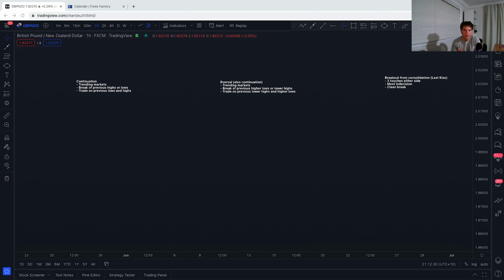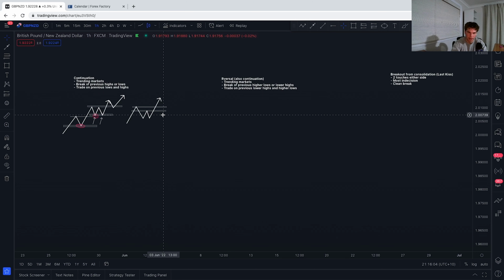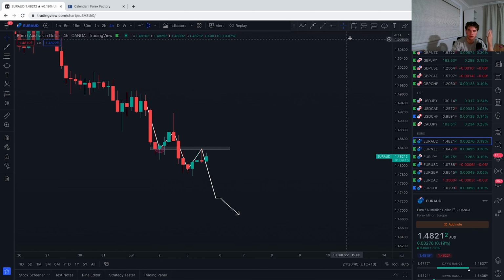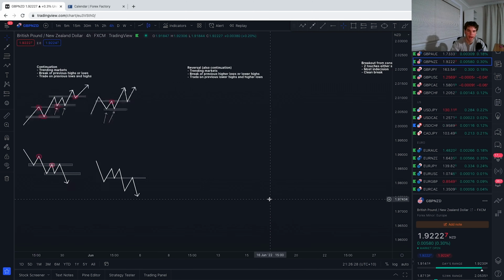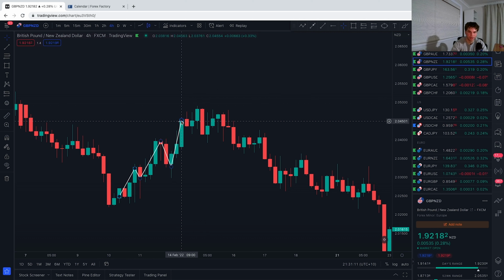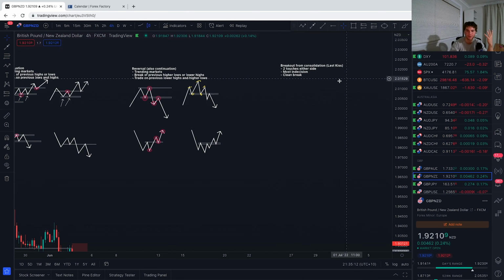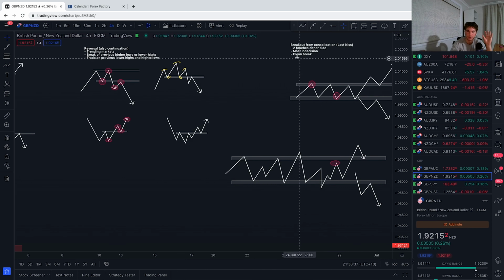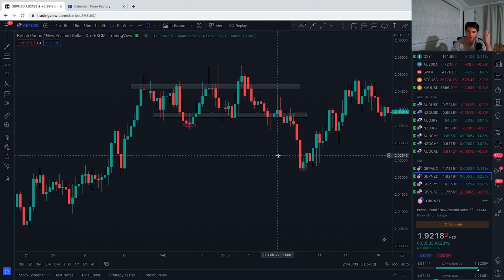The ONLY Levels You Need to Trade From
A simple, definable and repeatable system I use to find my levels that I trade my break and retest strategy.

Broker I recommend due to low spreads, low fees and strong support
Interested in stock trading? This broker gives you a free US share when you sign up and fund your account (Nike, GoPro or Dropbox)

*Clicking any of these links really supports this channel and I appreciate you all!

Timestamps:
0:00 - Intro
2:36 - Type 1
7:42 - Examples
12:03 - Type 2
17:04 - Example
19:35 - Type 3
23:53 - Example